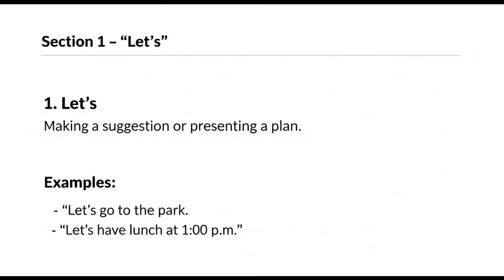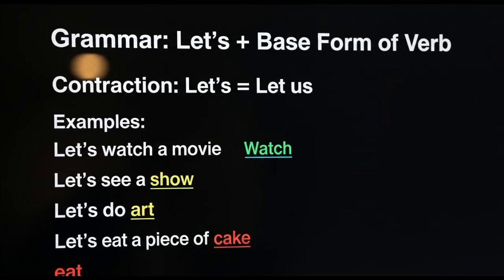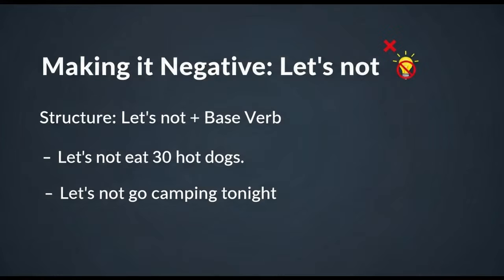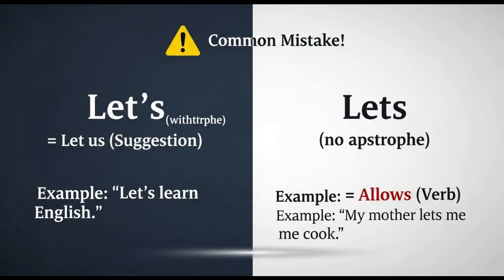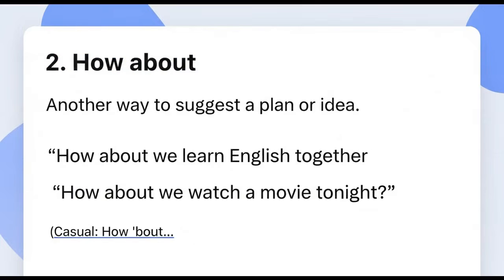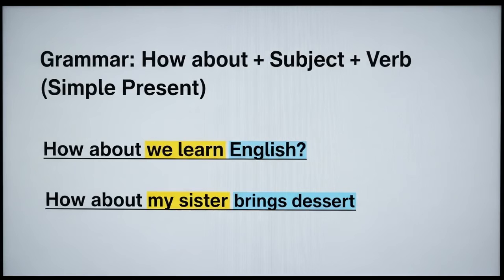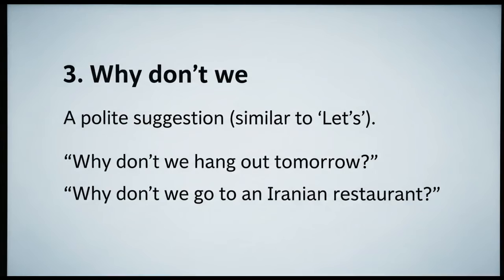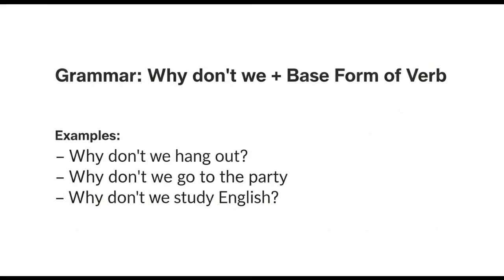Let's, How About, Why Don't We? Master Suggestion Phrases in 10 Minutes!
Are you tired of just using "Let's" to make suggestions? Do you want to sound more natural and confident when speaking English? This lesson is for you! In under 10 minutes, you will master three essential expressions that native English speakers use every single day to suggest a plan or an idea.

We cover:

Let's (The basics, common mistakes, and the difference between 'Let's' and 'Lets').

How about (A friendly, flexible option with easy grammar).

Why don't we (A polite, slightly more indirect way to make a suggestion, often confused as a negative question!).

Emma breaks down the English grammar for each expression with simple rules, lots of clear examples, and even teaches you how to form negative suggestions ("Let's not..." and "How about we don't..."). Crucially, you'll learn the key distinction between 'Let's' (let us) and 'Lets' (allow) so you never make that common mistake again!

These phrases are key to intermediate English fluency and will immediately improve your conversational skills in social situations, at work, or when planning with friends. By the end of this video, you will be able to choose the perfect phrase every time you want to suggest: "Let's watch a movie," "How about my sister brings the dessert?," or "Why don't we go to the park?"

Don't forget to practice in the comments! Use the phrase "How about you make a video on..." to give me your next lesson idea!

🔗 Related Lessons:

[Link to a lesson on question forms]

[Link to a lesson on simple present tense]